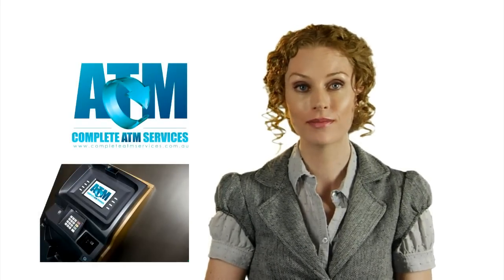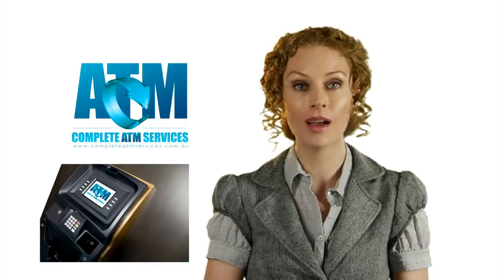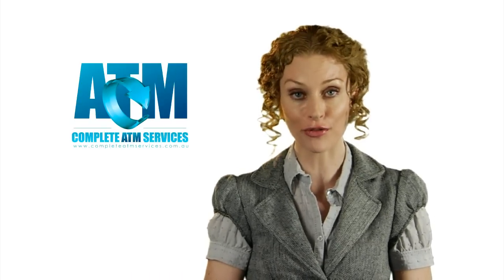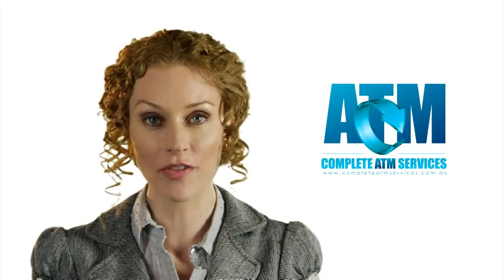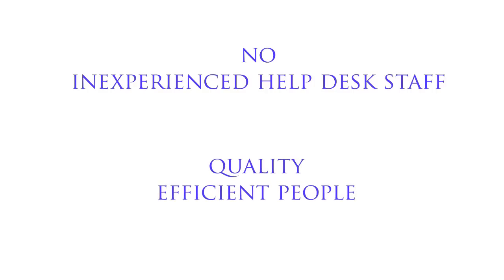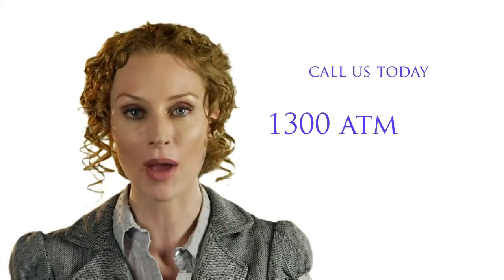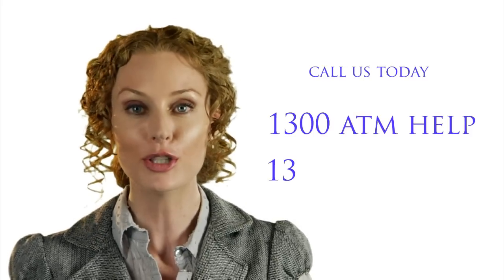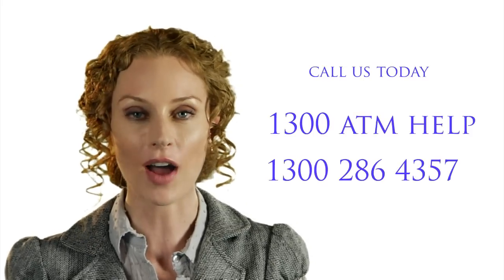Complete ATM services Sales overview.avi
Comple ATM services sales promotional video. Now you can own your own ATM.